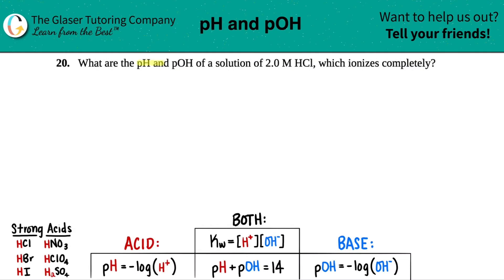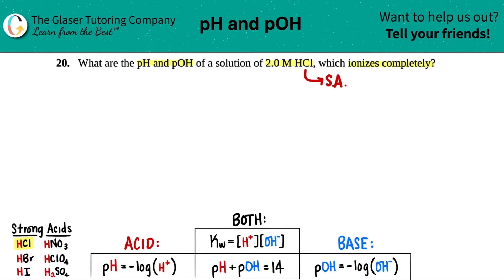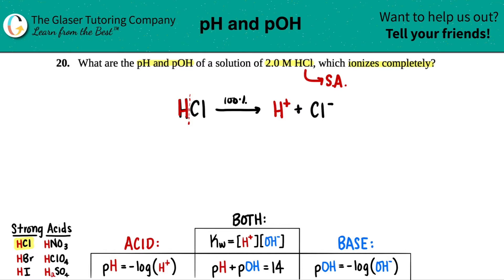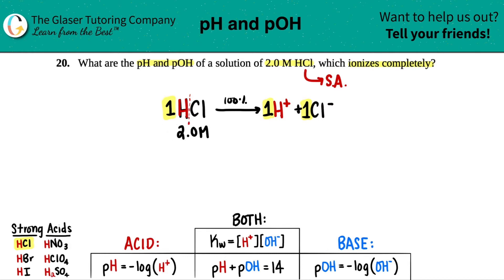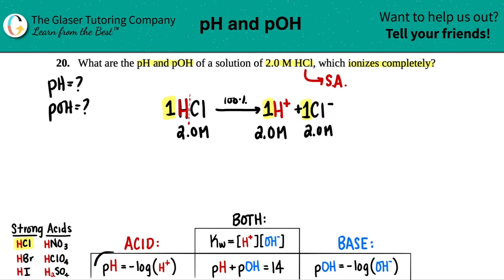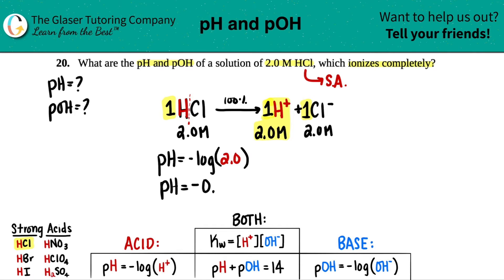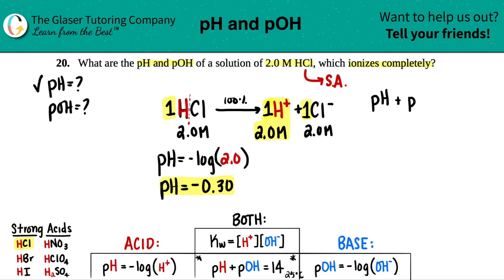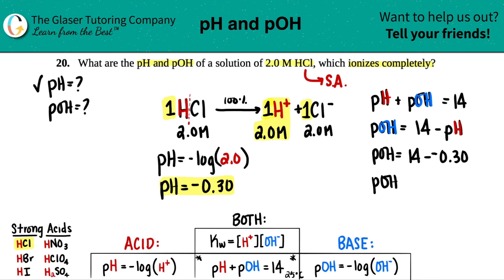14.20 | What are the pH and pOH of a solution of 2.0 M HCl, which ionizes completely?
What are the pH and pOH of a solution of 2.0 M HCl, which ionizes completely?